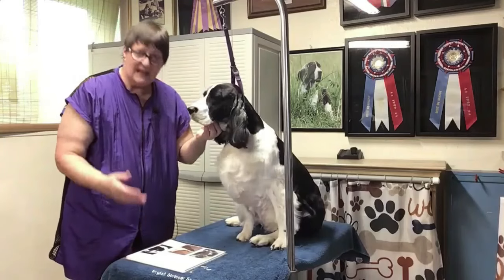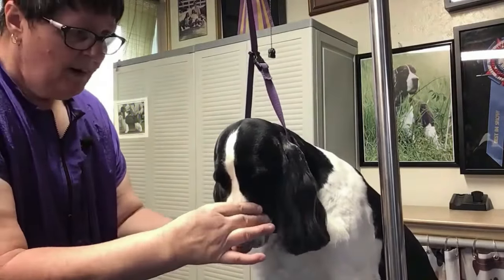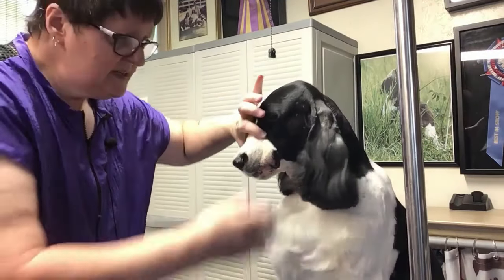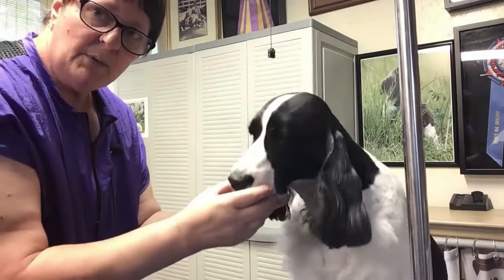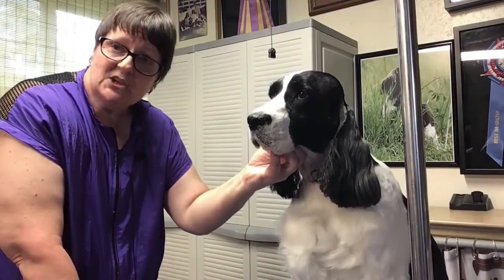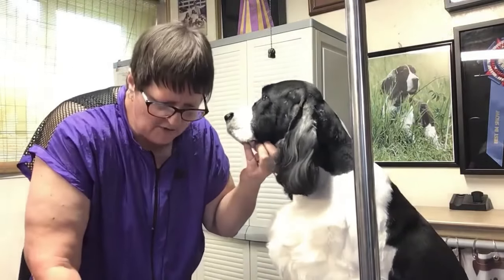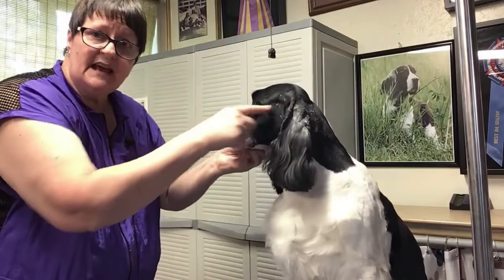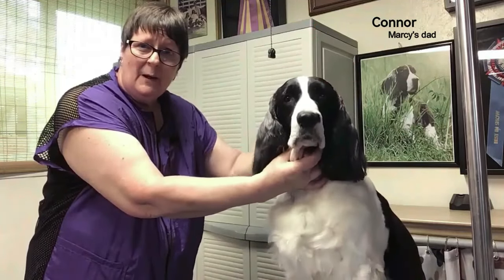AKC BREED STANDARD ~ Part One HEAD: English Springer Spaniel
History of the Bench Bred Springer in America ~ by deb kirk ~ from the 1930's to the present day, my Books will cover the history of the American-bench-bred English Springer Spaniel.

BOOK ONE ~ PART TWO ~ this is Part of the AKC Breed Standard
Part 1 for the HEAD
Part 2 ~ Part 3 ~ Part 4 will be coming out soon ~!
If you’d like to donate to the Susquehanna Valley English Springer Spaniel Club ~ so we can bring you more Videos on the English Springer Spaniel, please go to our PayPal account:
 I am trying to keep each PART~ 30-35 minutes long - for easier watching.
THEN ... we will go into BOOK TWO ~ which will finish the AKC Breed Standard and discuss "Breed Type" using the Breed Standard,
THEN there will be BOOK THREE ~! How to Evaluate Puppies - 6 weeks to 18 months. How do they grow and develop and HOW do you pick the right one to keep at 6 weeks old ?

I'll write more soon. just enjoy THE BOOK~! deb kirk